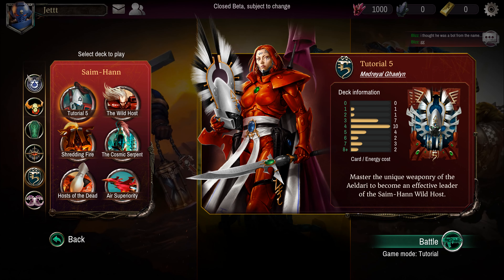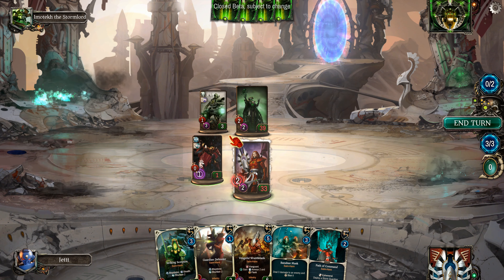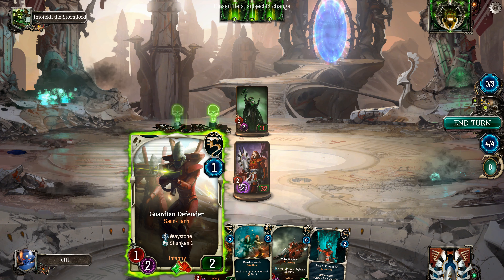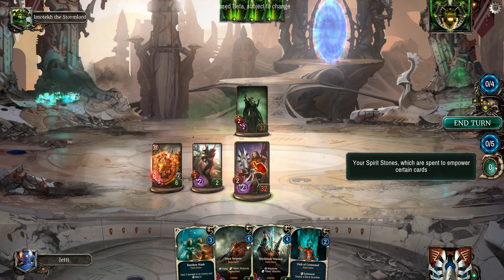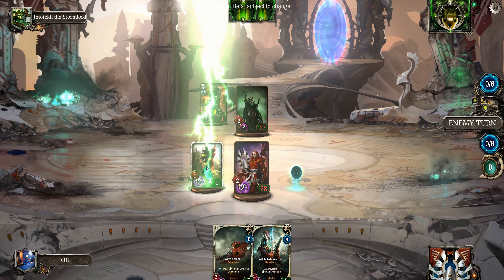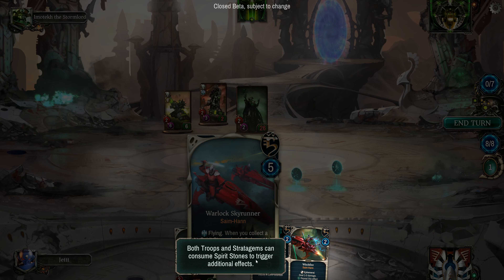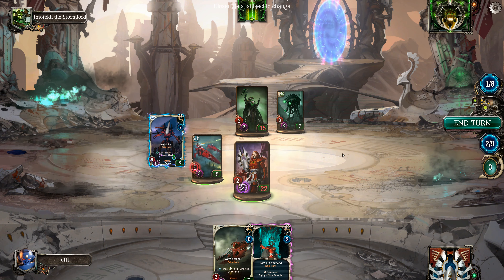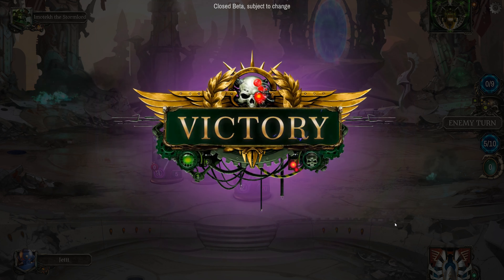Warhammer - (Warpforge) - Brand NEW CCG Card Game - (Eldar ) Tutorial Walkthrough